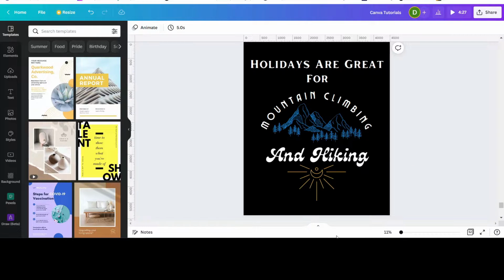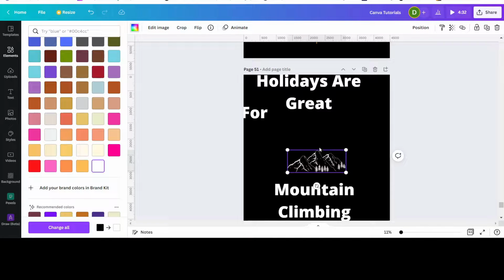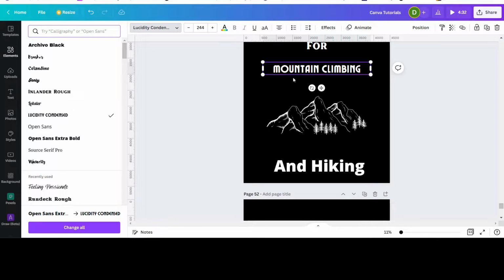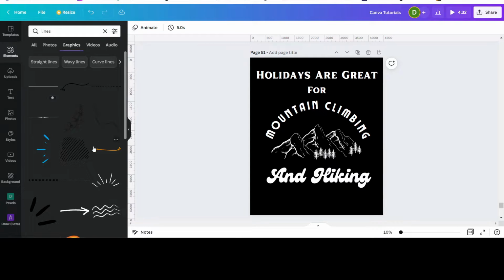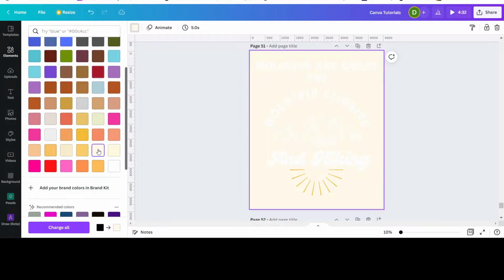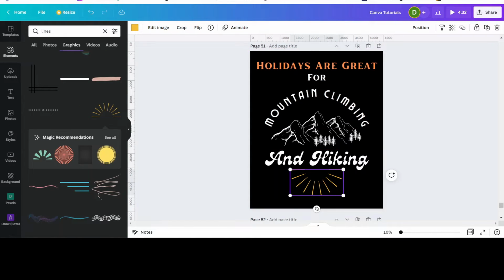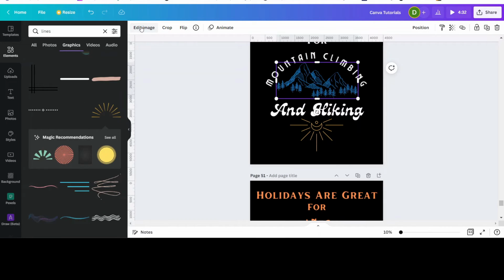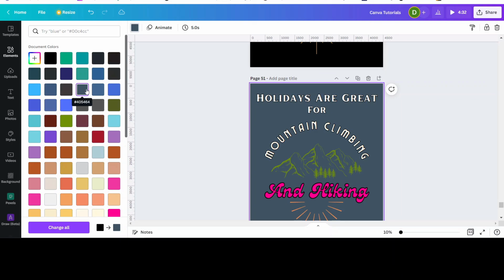How To Design Tshirt Using Canva Template (Free 2022)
How to design a T-shirt using Canva Template (Free 2022).

Learn how to design a T-shirt using the free version of Canva